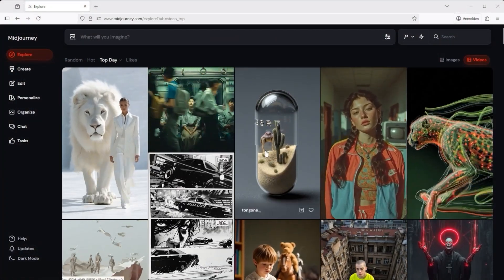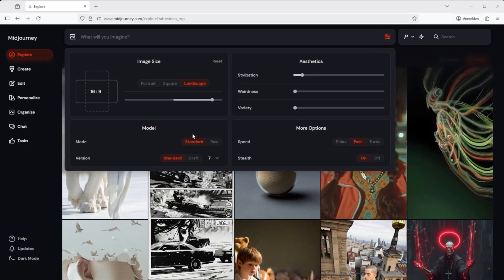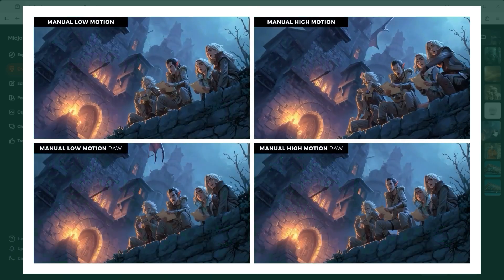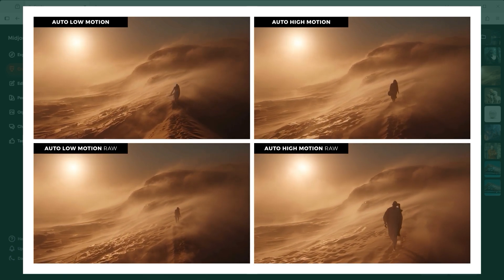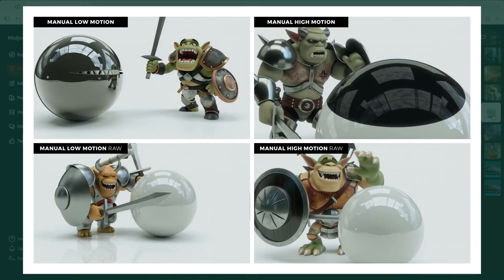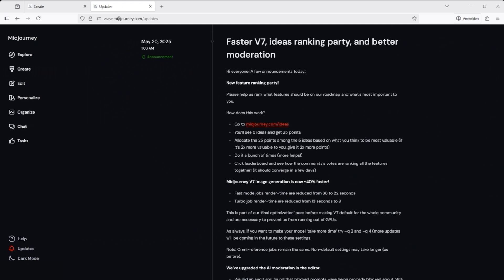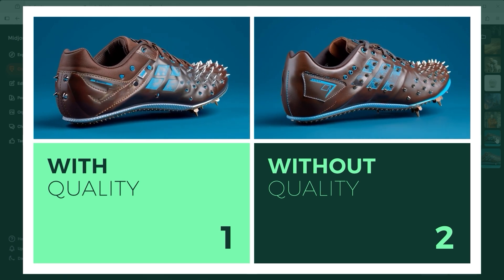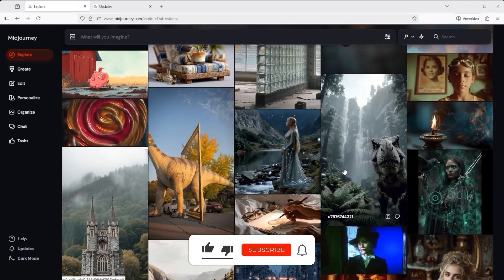Midjourney VIDEO: Raw vs Standard – Which Mode Is Best?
Standard vs. Raw in Midjourney Video: What Changes?
Midjourney Video now lets you choose between Standard and Raw modes for your animations. But what exactly changes, and is it worth using Raw for your video workflows? In this tutorial, I’ll walk you through clear side-by-side comparisons, showing different prompts, motion levels, and even the impact of using "--q 4" for maximum detail. Whether you’re just testing Animate Images or planning structured workflows in Midjourney Video, this will help you make better decisions for your next projects.

Chapter
01:06 - Step 1: Standard vs raw comparison
05:10 - Step 2: My summary of the tests
05:44 - Step 3: The influence of --q 4